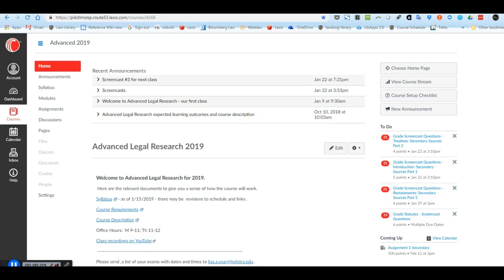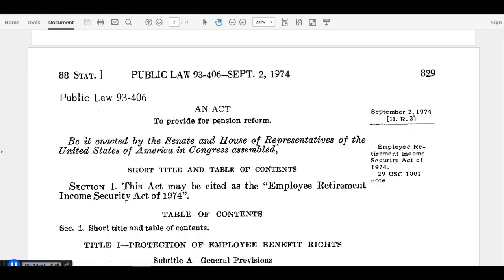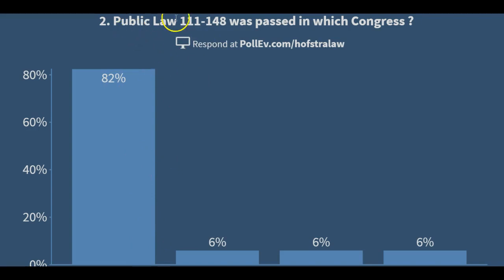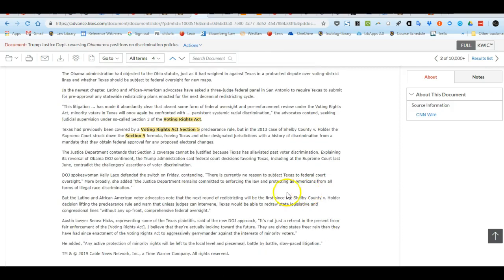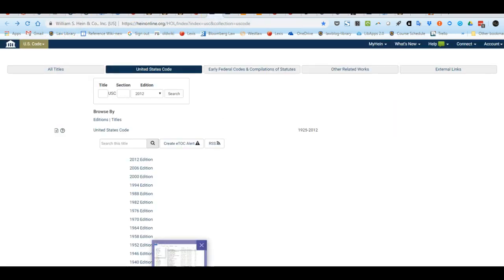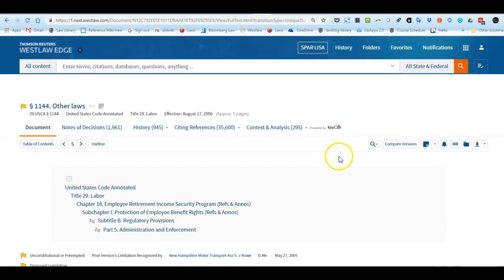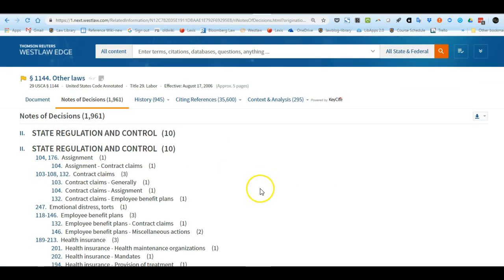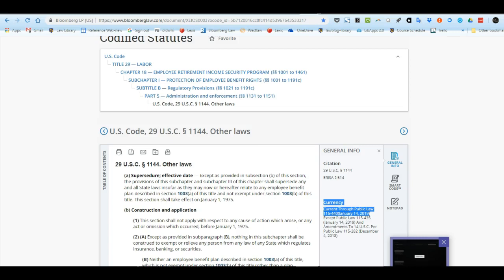Class 4-Intro to Statutes